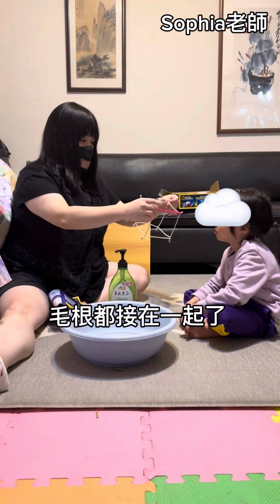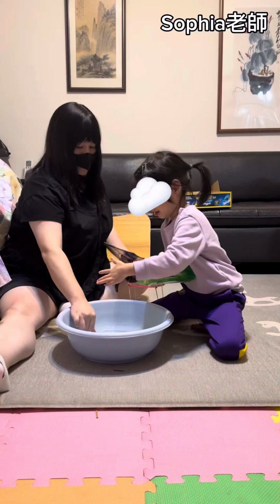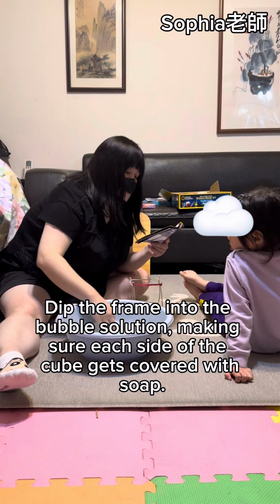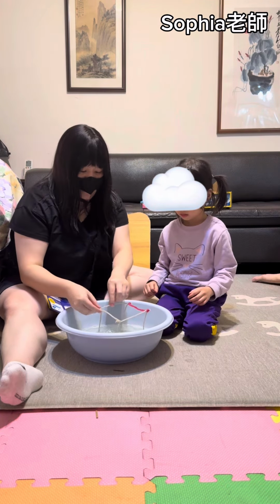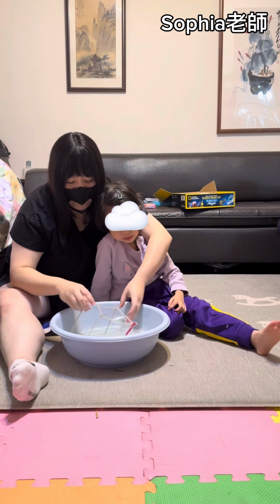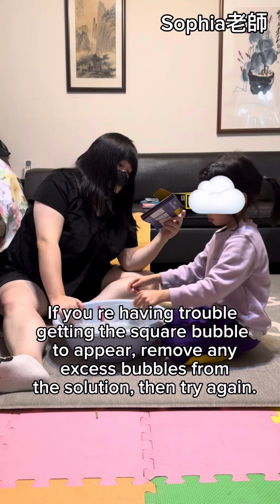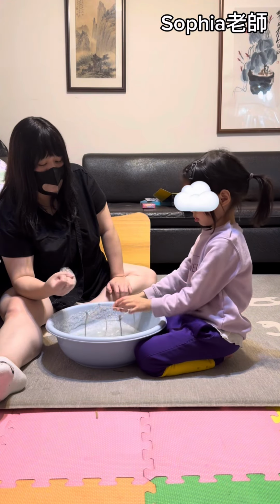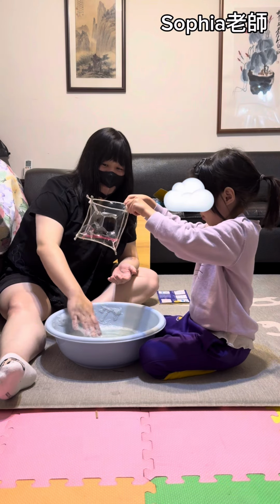立方體泡泡 科學實驗 STEAM教育｜Sophia老師🇺🇸英文家教 English Tutor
🔠Facebook粉專-英文教學分享/閱讀推廣

幼兒/兒童/親子/成人👶🏻👦🏻👧🏻👱🏼‍♂️👩🏻‍🦰👨🏻‍🦳👵🏻
課程諮詢